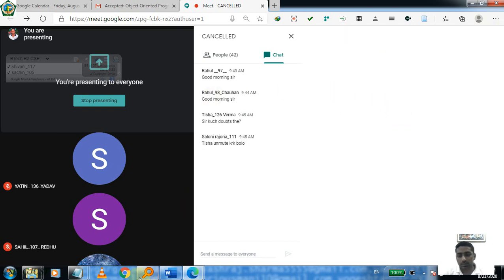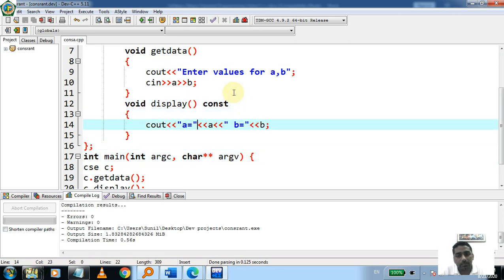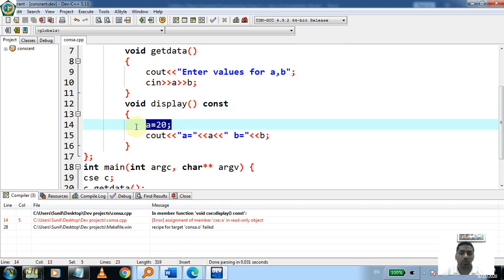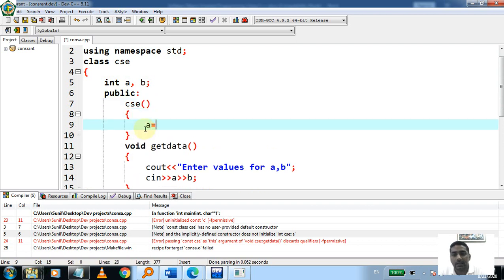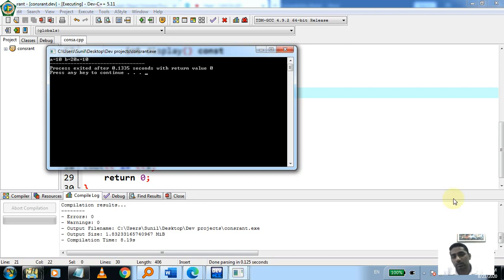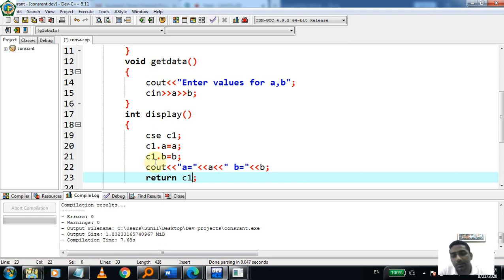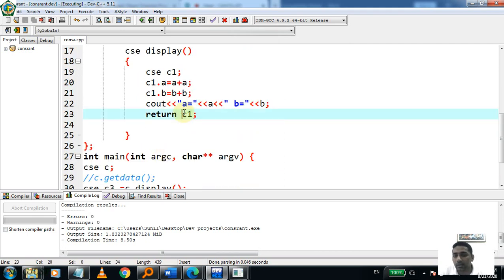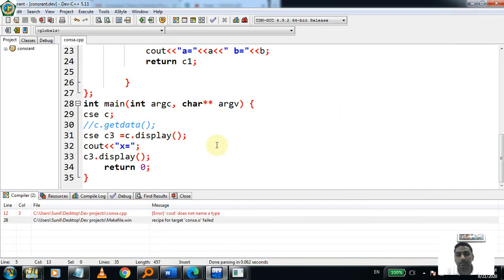Constant Object and Const Member Functions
Declaration of constant Object
Constant member function
Non-const object and member function
Declaration of statement in open area of class.
How to return multiple variables from function
passing multiple arguments using one object